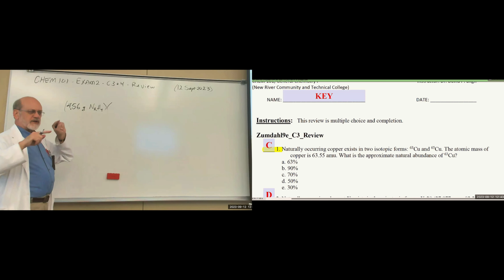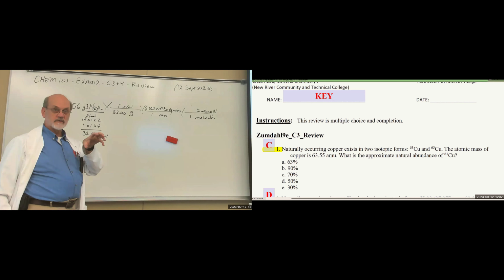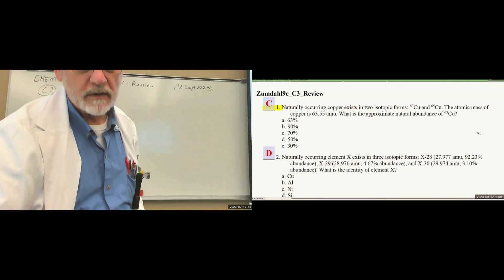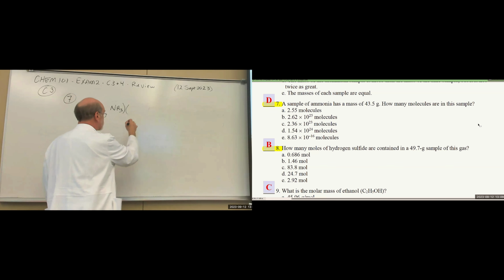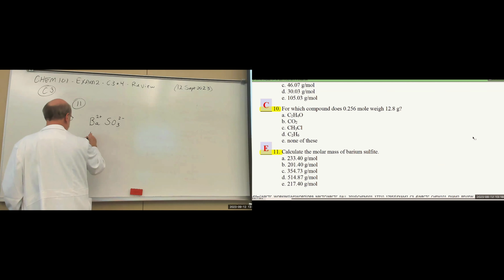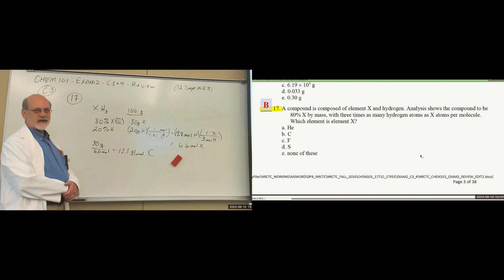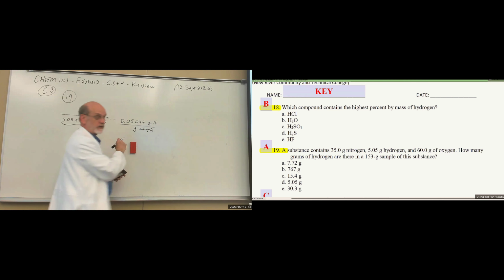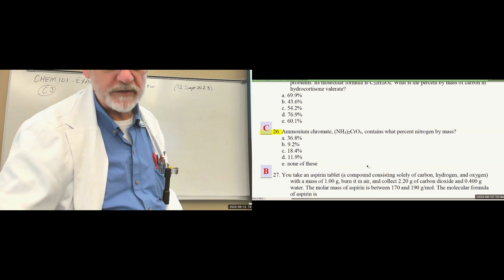CHEM101 [17070] EXAM2 (C3 & 4 - Review - Part 1) 12 Sep 2023